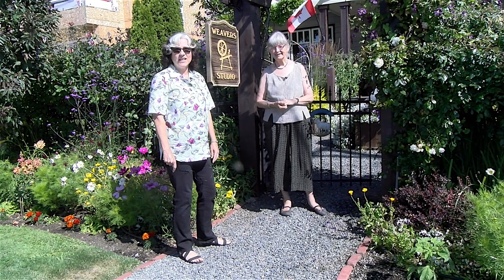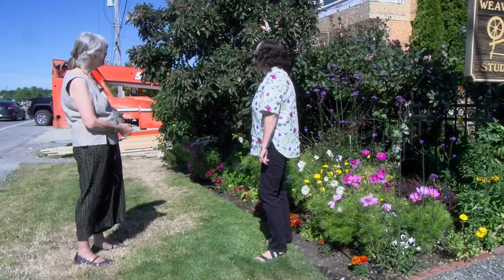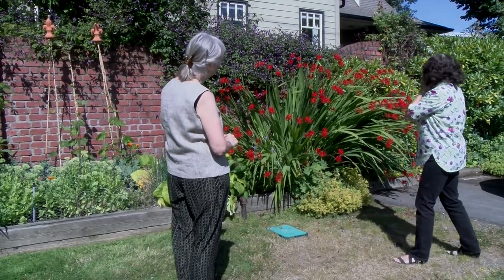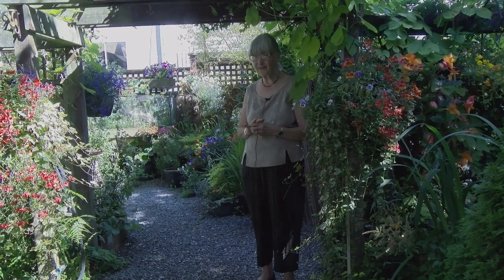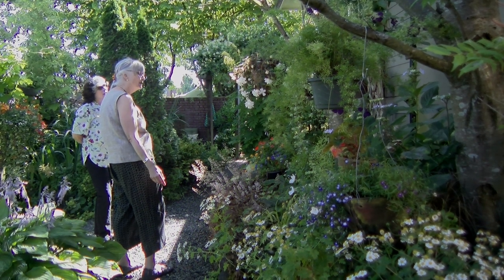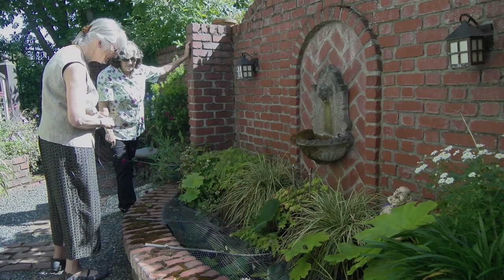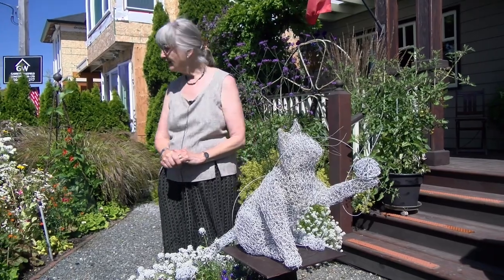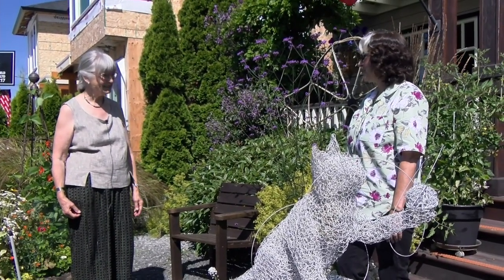Ed & Janet visit an English cottage garden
Dianne Cross packs a lot of plants within a small yard in Sidney.  A tapestry of flowers, vegetables and fruit trees seem to flourish in the ocean breezes, paying tribute to Dianne's  knowledge of colour gleaned from years as a weaver..